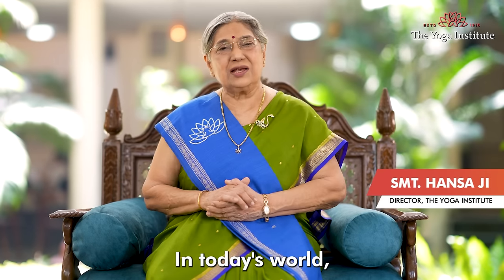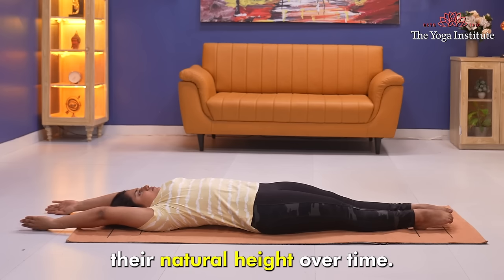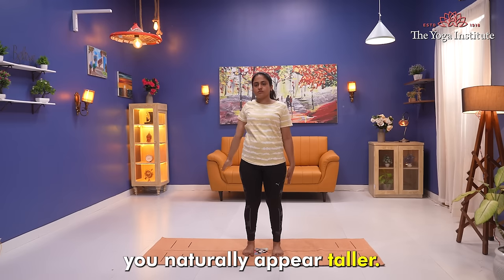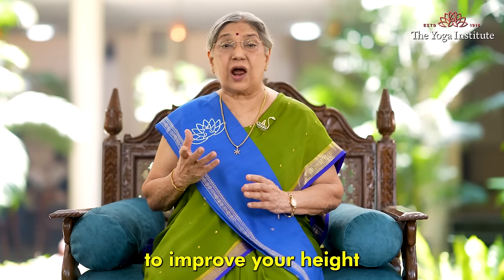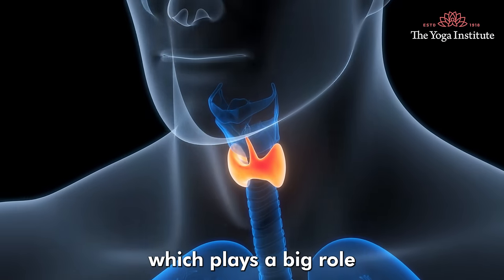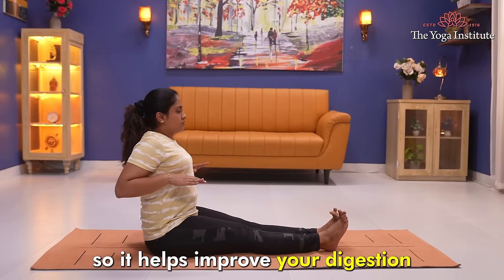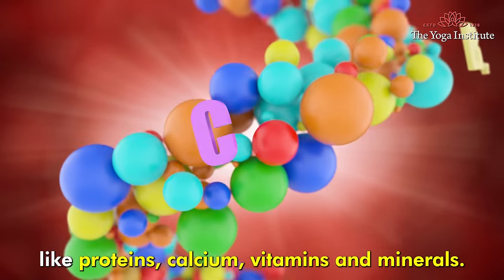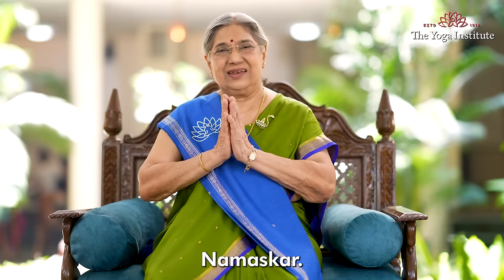Grow Taller Naturally: 5 Height-Increasing Asanas for You! | Dr. Hansaji